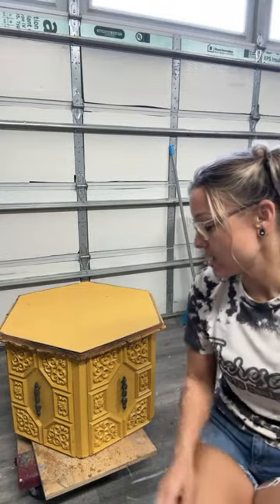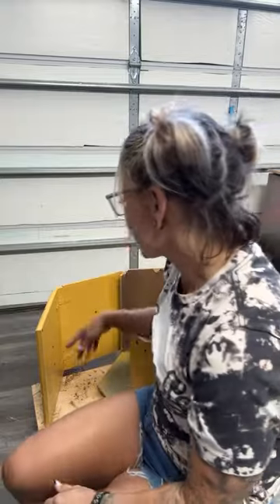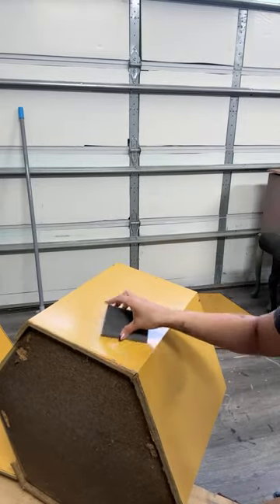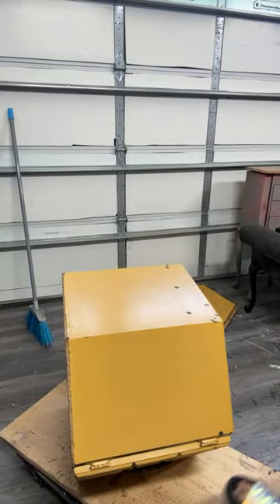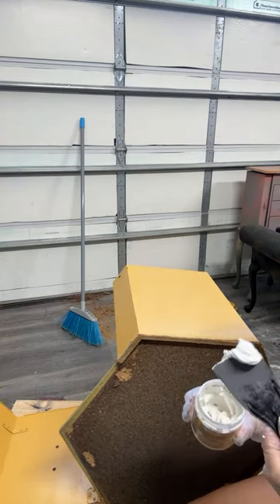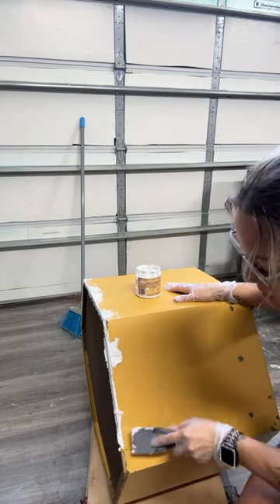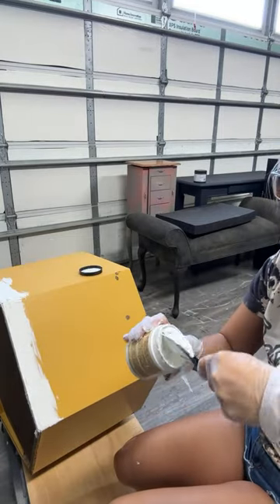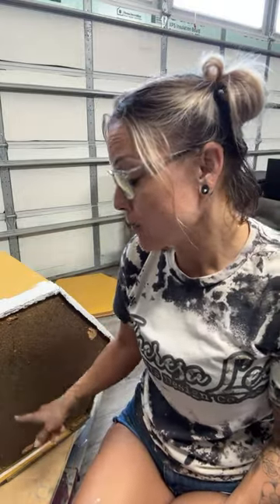Dixie Belle Paint Company is going live!